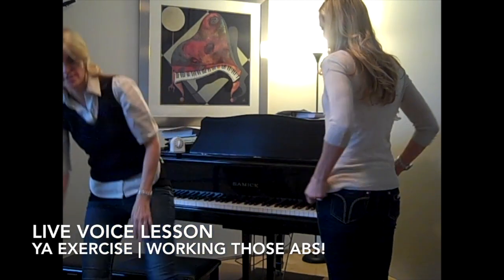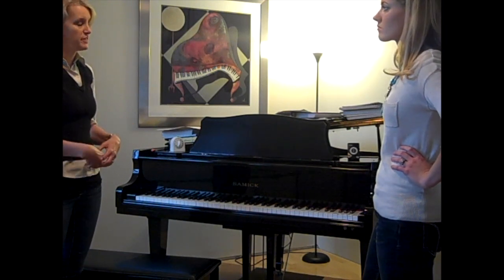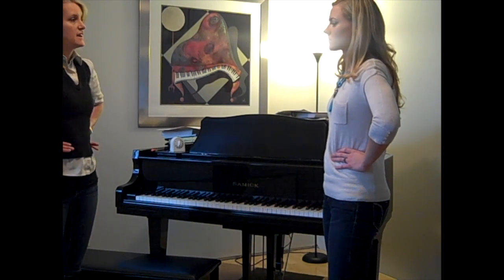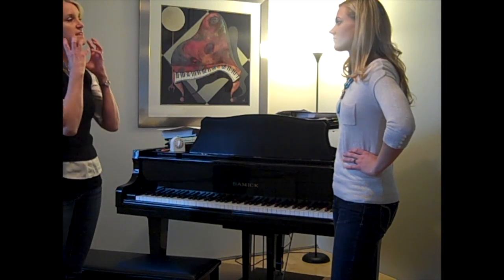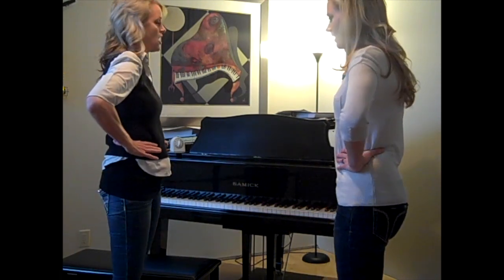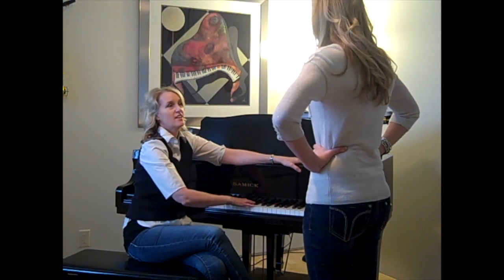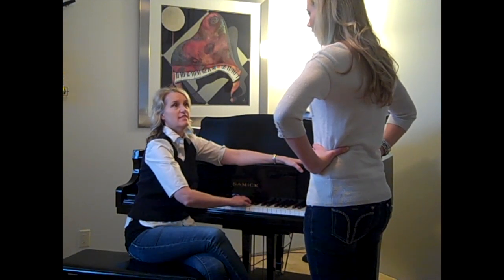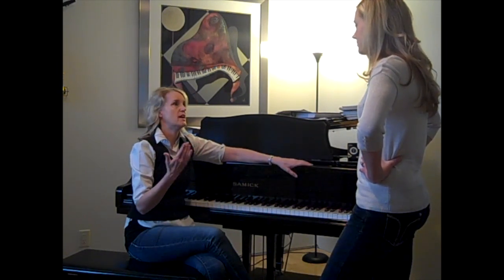Working Those Abs! "Ya" Vocal Exercise | Live Voice Lesson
**Skip to exercise explanation at 1:42
**Skip to Ya Exercise at 3:50
Vocal lesson I had back from 2013 about really learning to use my abs and diaphragm while singing. Go ahead and try doing to vocal exercise with me in the video and tell me what you think.

Practice breathing into your diaphragm. To breathe into your diaphragm, breathe in as deeply as you can and push your stomach out as far as possible while doing so, keeping the rest of your body as still as possible. Now exhale, and pull your stomach back in. Make sure your shoulders don't move.

Cherish